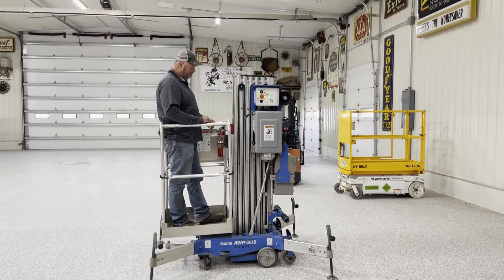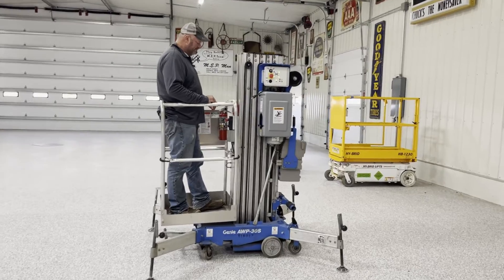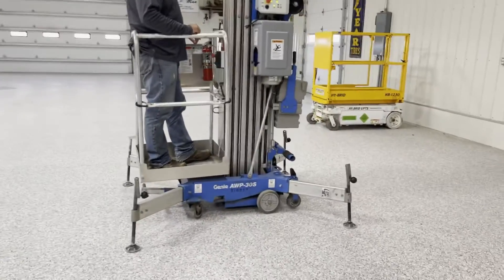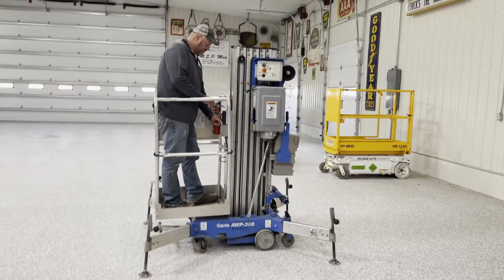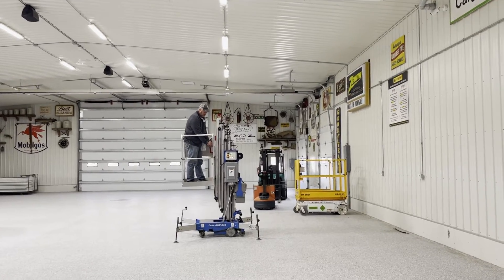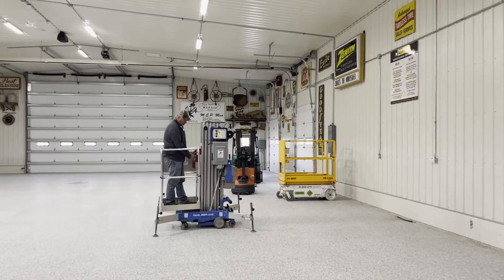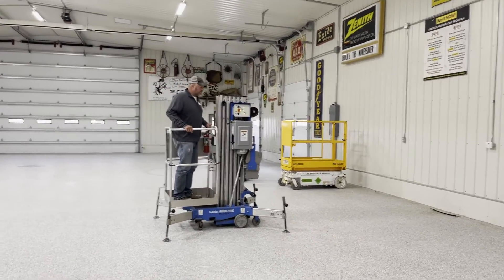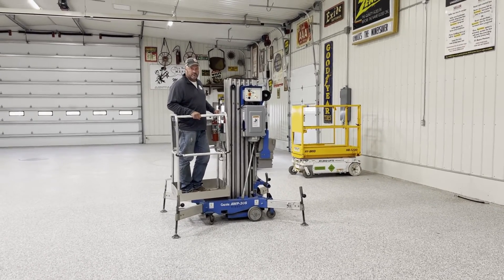2013 GENIE AWP30S For Sale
2013 Genie AWP-30S Personnel Lift that is in excellent condition and has a charger. Lift looks to be in great shape and is equipped with: 35 Foot 6 Inch working height, 29 Foot 6 Inch platform height, 350 lb capacity, charger, battery, excellent paint, outriggers, and it's a good looking unit. Call with any questions. FOB Manchester, Iowa.